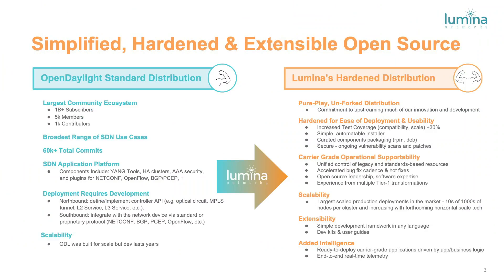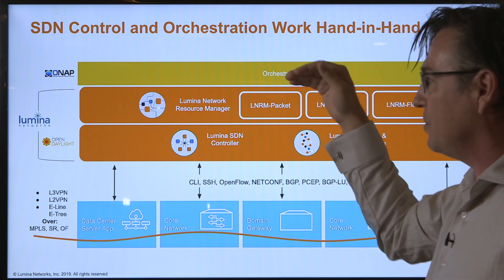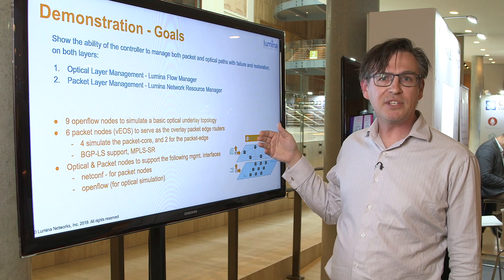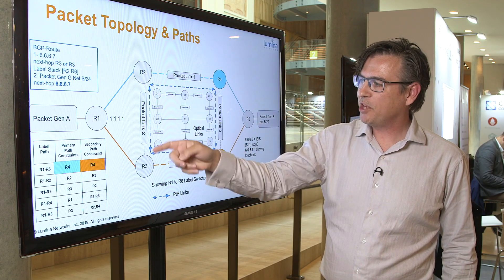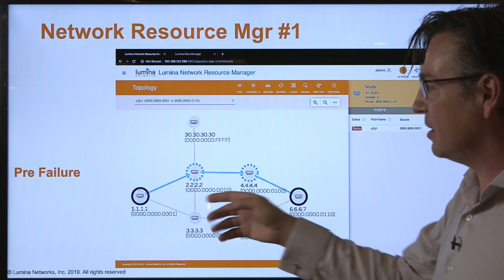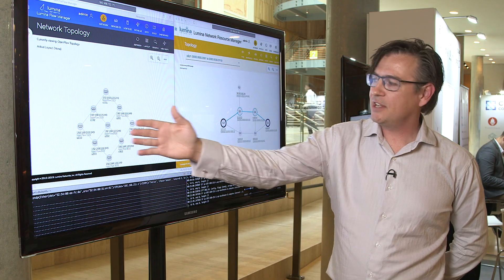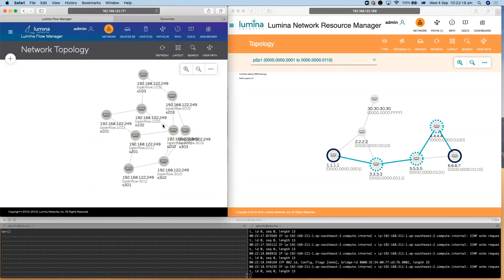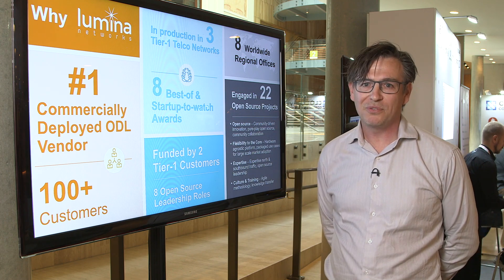Unified Network Control Demo: Open Source SD-Core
As transforming Service Providers attempt to unify their multi-layer network resources, one of the biggest challenges has been removing the legacy network silo. In this demo, Lumina Networks shows how their SD-Core platform controls modern and legacy devices in a single automation platform. The demo shows how the open source platform dynamically controls packet and optical resources based on network conditions.

Featuring
David Lambert, Director System Engineering, APAC, Lumina Networks, Inc.

Filmed at ONS Europe, Antwerp, Belgium, September 2019